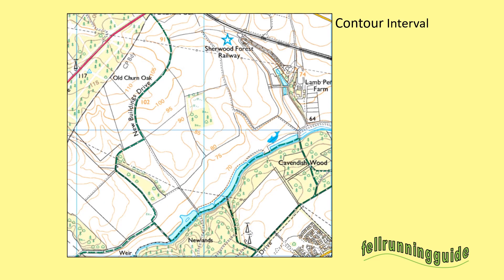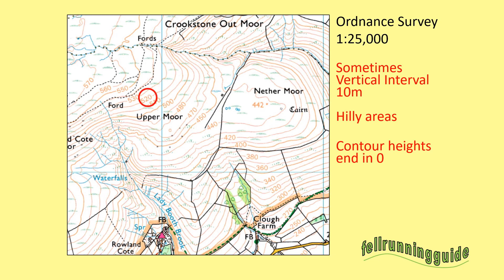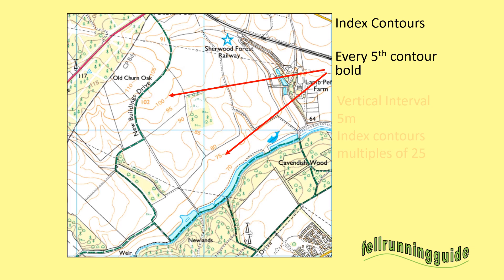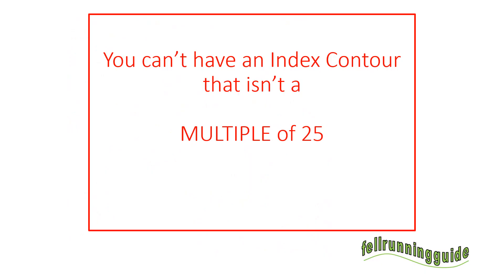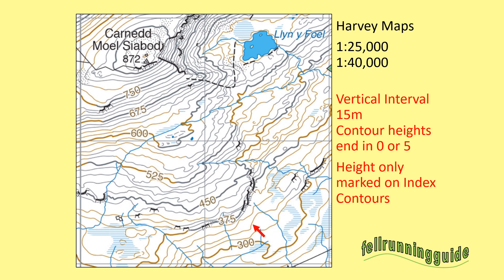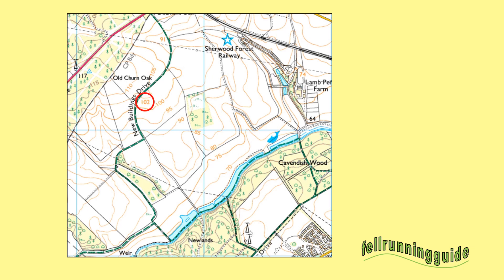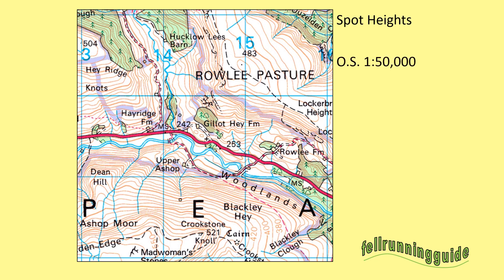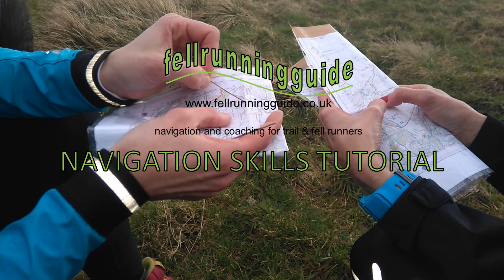Contour Intervals, Index Contours and Spot Heights explained.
This tutorial explains how heights are shown on both Ordnance Survey and Harvey Maps. It discusses how contour intervals and index contours vary on different maps and also how individual heights are shown.

Map extracts are used in agreement with Harvey Maps and Ordnance Survey (via Anquet mapping)
The Harvey Map extracts were the 1:25,000 Superwalker maps of the Peak District and Snowdonia (via Anquet)